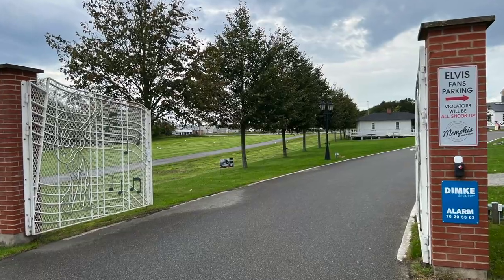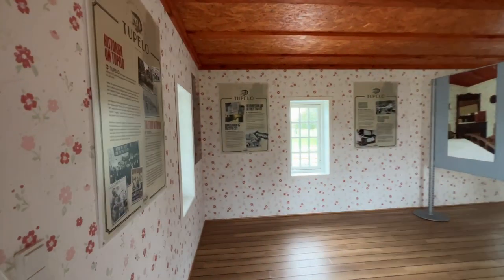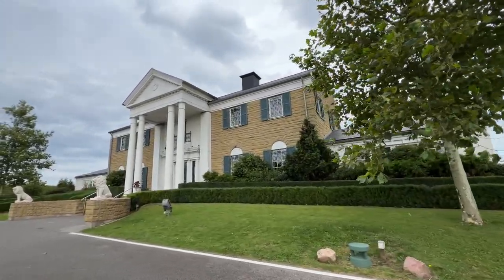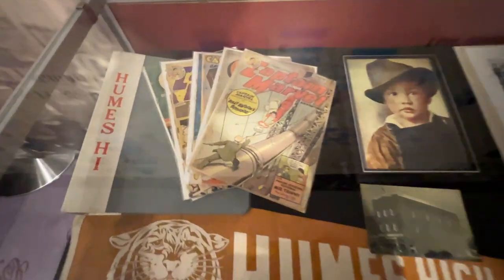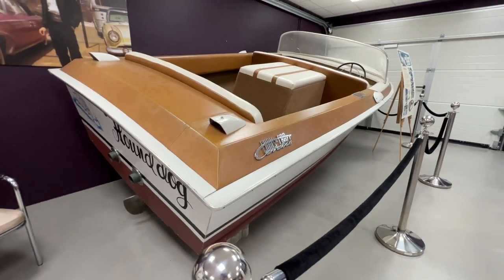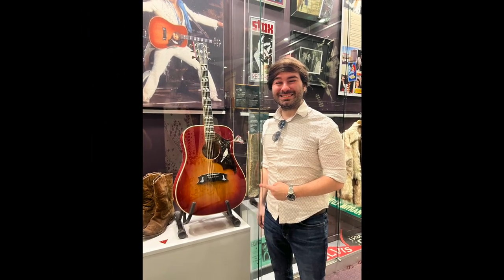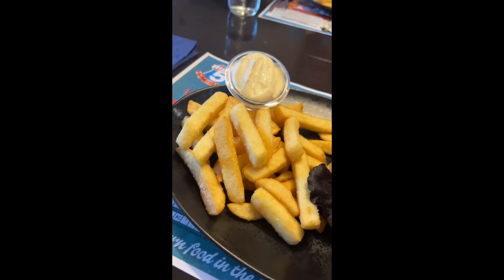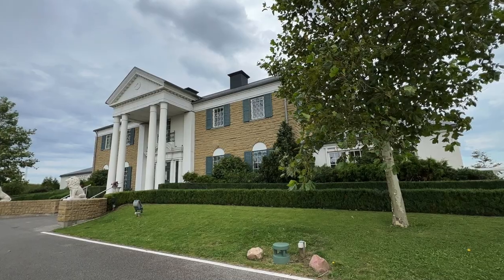Touring the MEMPHIS MANSION (Elvis' Graceland Replica) in Randers, Denmark!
In this video, I'll bring you along on a quick tour of the Memphis Mansion in Randers, Denmark! This is a replica of Elvis Presley's Graceland that features a museum, gift shop, the Highway 51 Diner, a replica of Elvis' Birthplace in Tupelo, Missisippi and even a brand new Johnny Cash museum built out behind the property.

Thanks to Henrik Knudsen for a warm welcome, and I am already looking forward to my next visit!